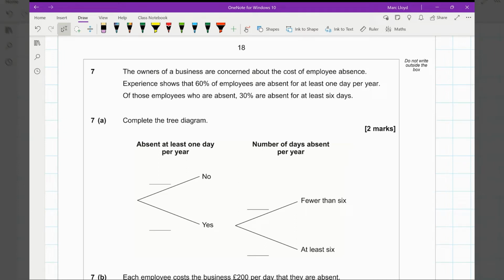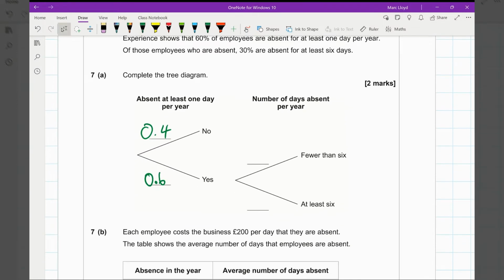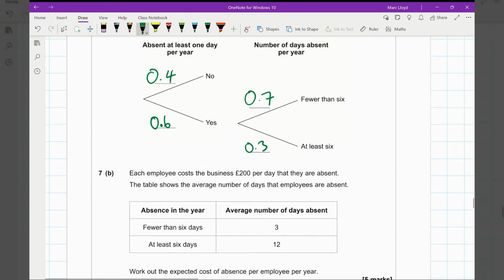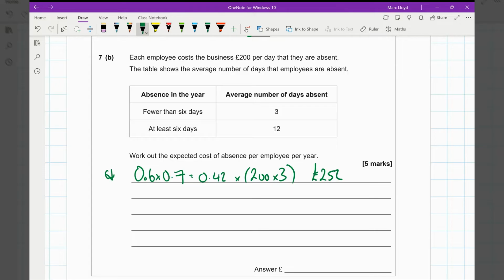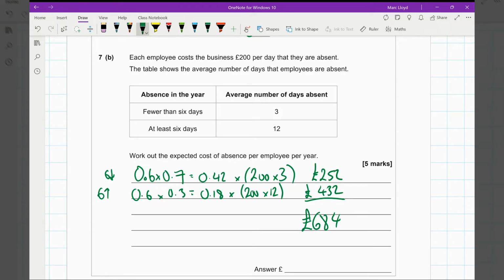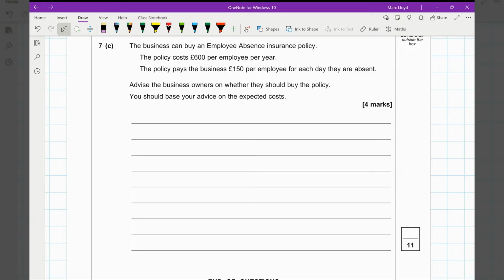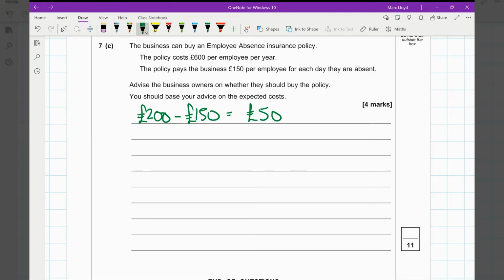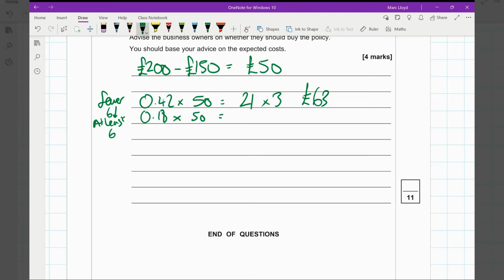AQA Level 3 Core Maths June 2022 Paper 2B Question7